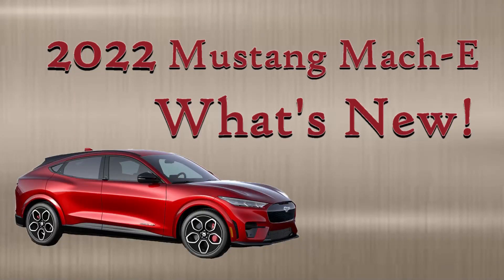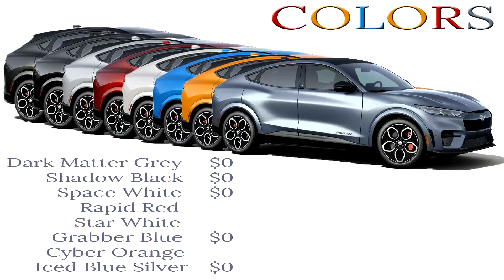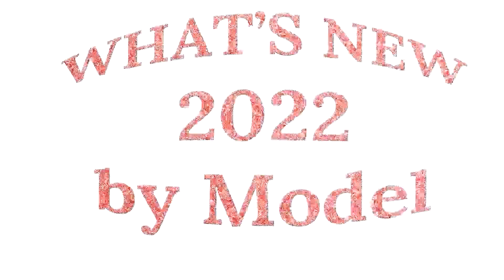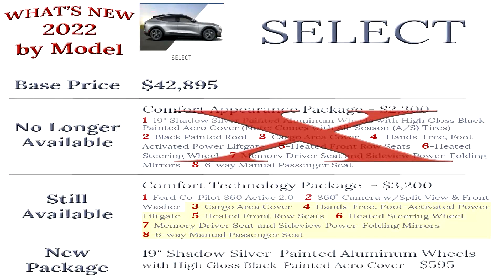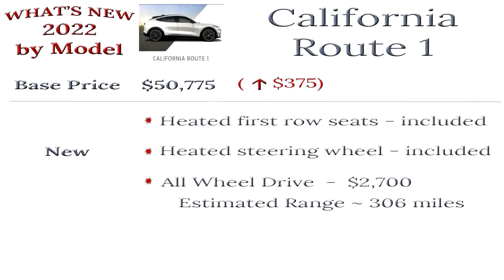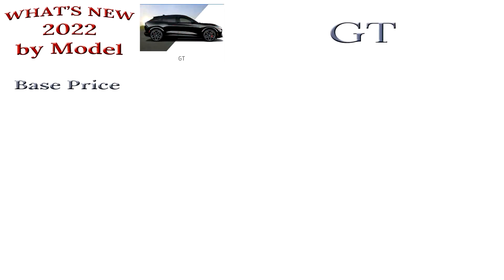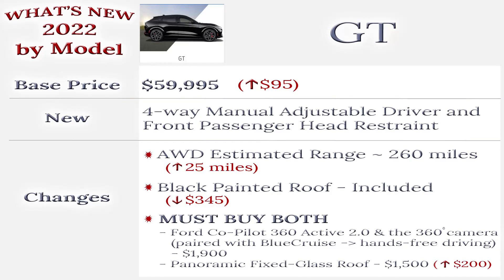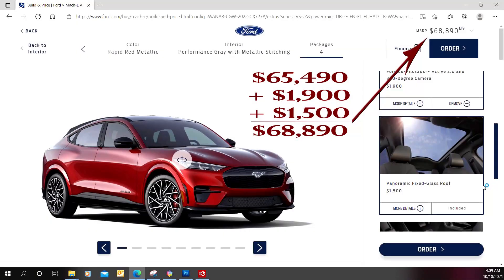2022 Mustang Mach-E Increases Usable Battery Capacity and More!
Do you want to know how much the 2022 Mustang Mach-E cost?  In this video, I discuss the current base price and the changes to the 2022 Mustang Mach-E specs/cost.

FYI, prices in this video are as of October 2021 and this is not a sponsored video.

⚡⚡⚡  HELPFUL LINKS ⚡⚡⚡

✅ Ladies Mustang T-Shirt

✅ Mustang Baseball Cap

⏰ TIMESTAMPS ⏰
0:00 Intro
0:15 Colors
0:55 Battery Capacity
1:33 Select
2:07 California Route 1
2:44 Premium
3:09 GT

⚡⚡⚡  HELPFUL VIDEOS  ⚡⚡⚡

• Eligibility
• How Much Will You Receive?
• How to Claim the EV Tax Credit
• Are Demo Cars Eligible?

⚡⚡⚡  CAMERAS, GEAR, AND SOFTWARE USED ⚡⚡⚡

Video editing Software - Pinnacle Studio Ultimate 22